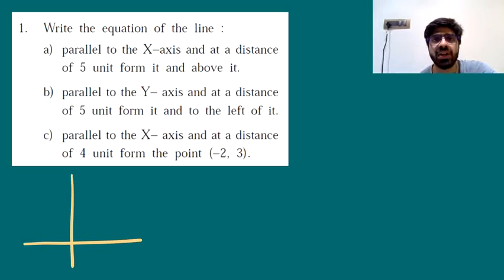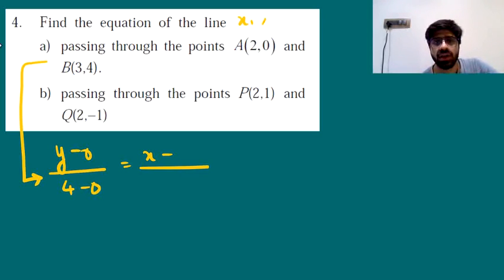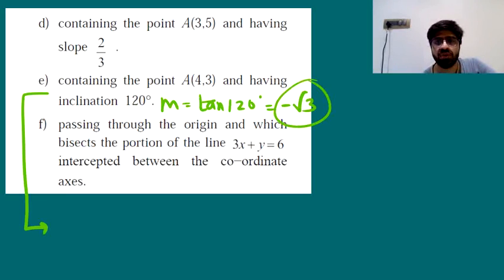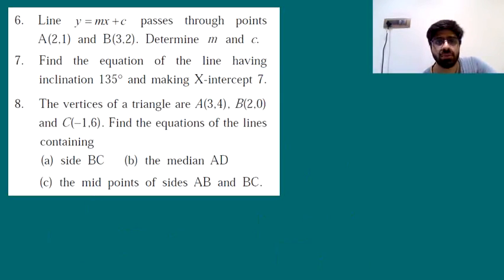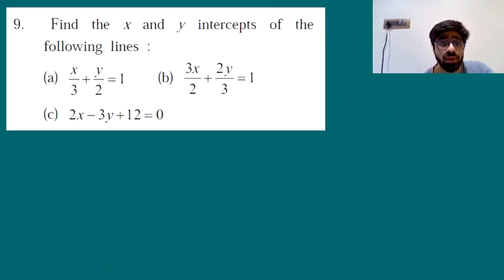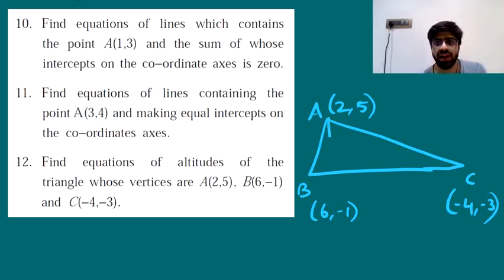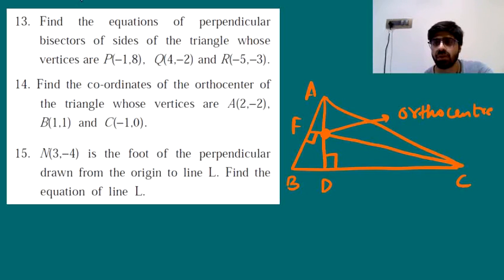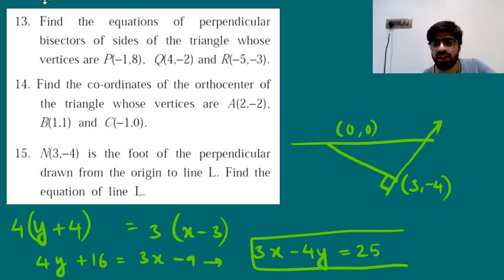Straight lines | 11th std | JEE Mains | Advanced | IIT | NEET | MHT CET | BITSAT | Ex 5.3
Straight lines for students targeting 11th and 12th standard college exams, jee mains, advanced, mht cet, bitstat, neet, board exams